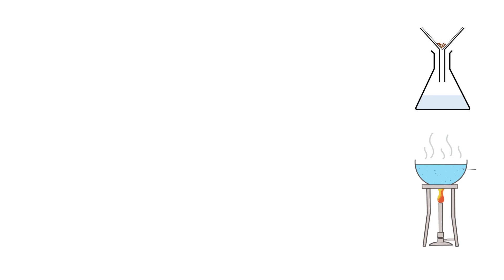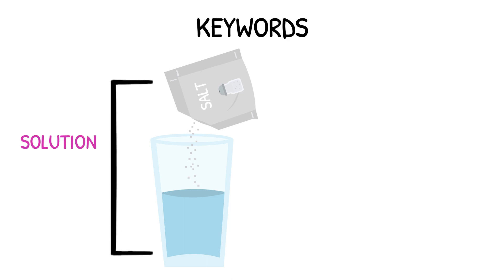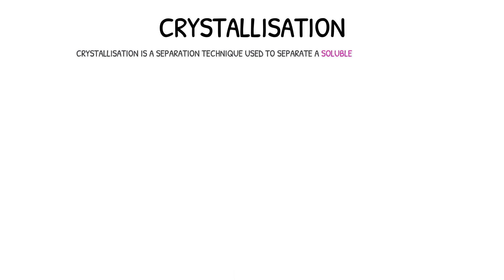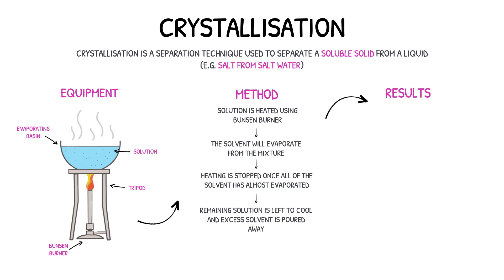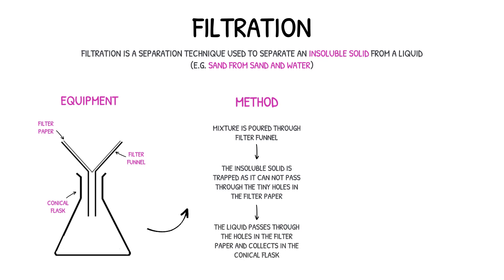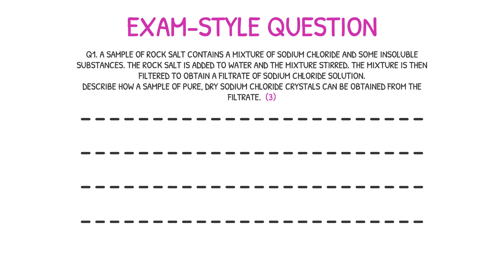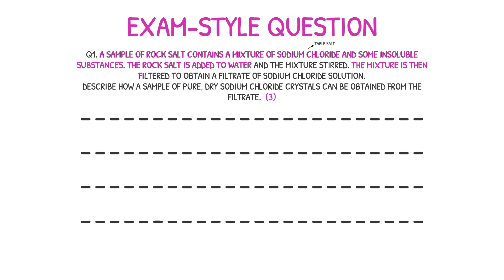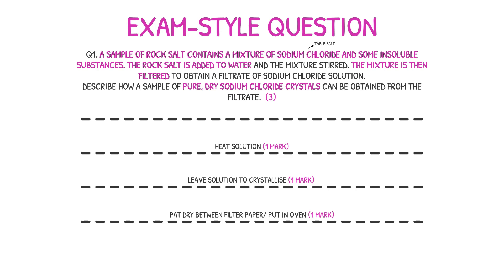GCSE Chemistry Revision - (#3) Filtration & Crystallisation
Hey Guys! Welcome to the laboratory
In this video we cover, 'Filtration', and 'Crystallistion'. This video also includes a cheeky exam-style question that you can attempt to help assess your understanding of the content covered in this video.
0:00 - Intro
0:03 - Objectives
0:29 - Keywords
1:15 - Crystallisation
2:07 - Filtration
3:00 - Exam-style question
4:44 – Outro